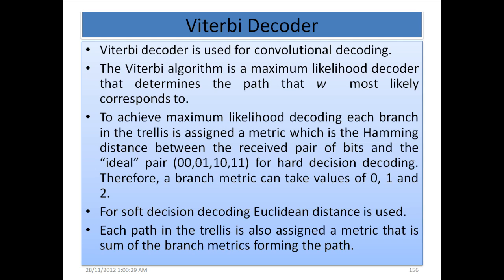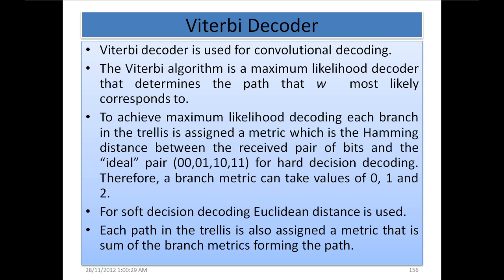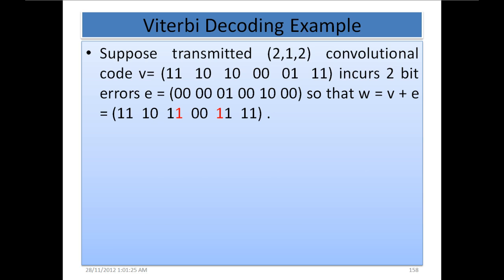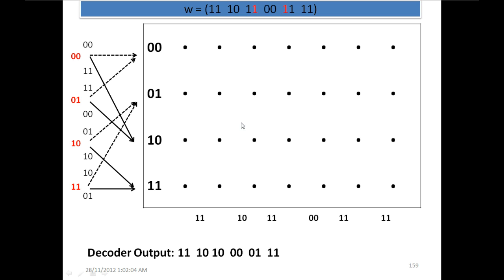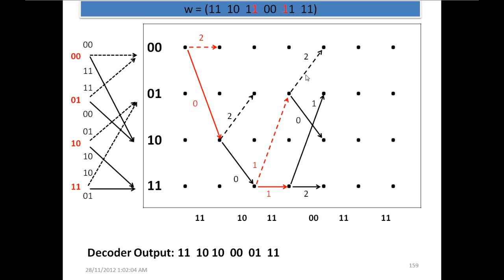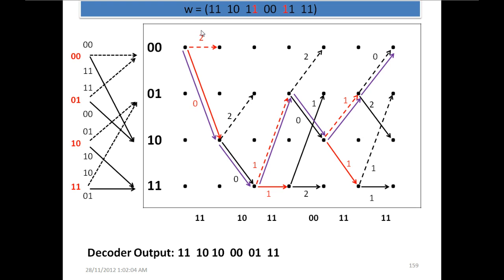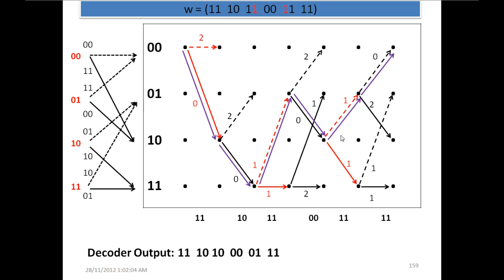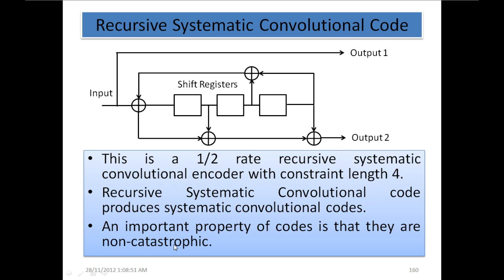Information Coding Theory Part 21 - Viterbi Decoder, Recursive Systematic Convolutional Code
Information Coding Theory Course - Topics: Viterbi Decoder with Viterbi Algorithm Example, Recursive Systematic Convolutional Code